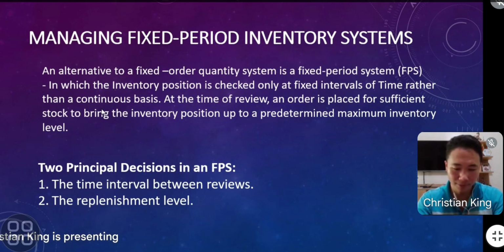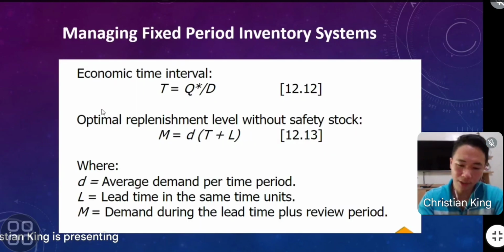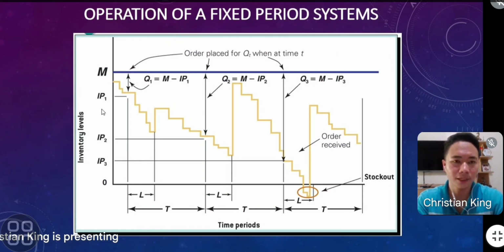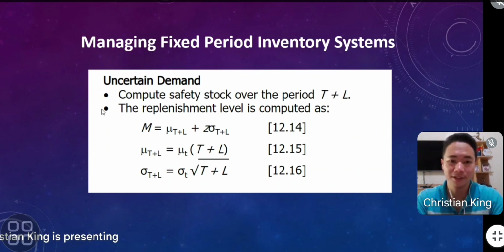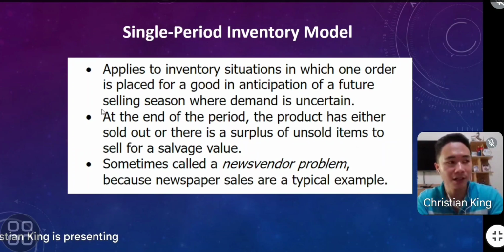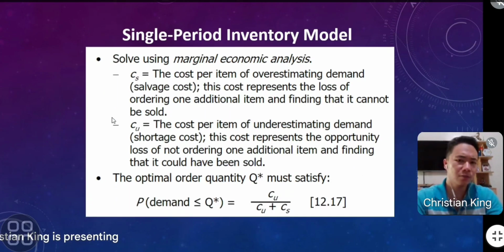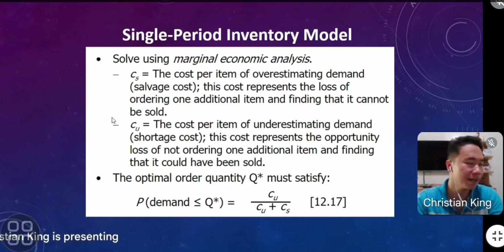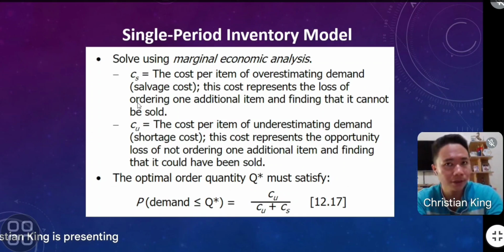Managing Fixed Period Inventory Systems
Christian King Hernadez
Group 2 Report